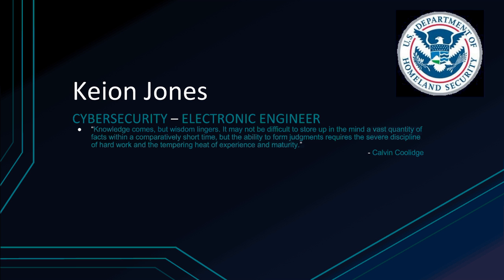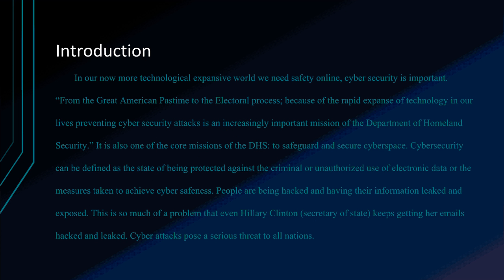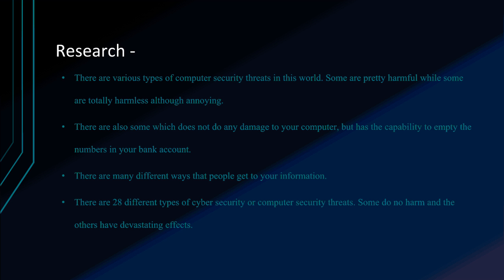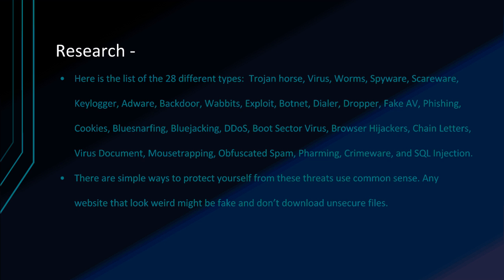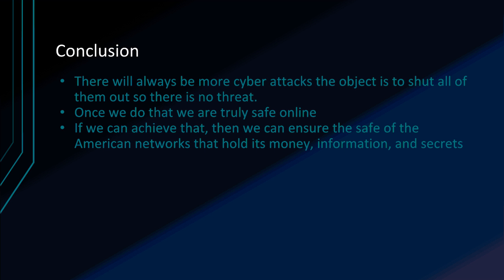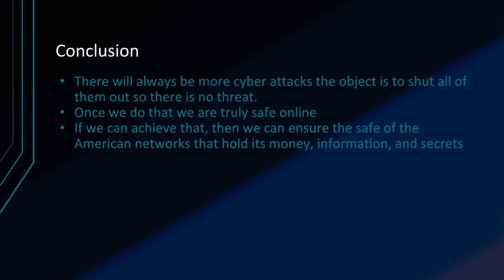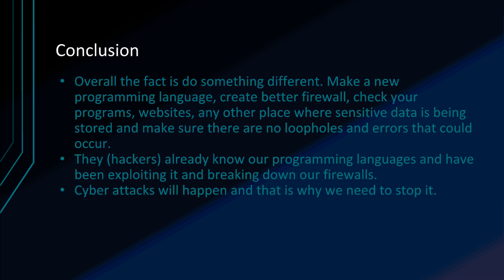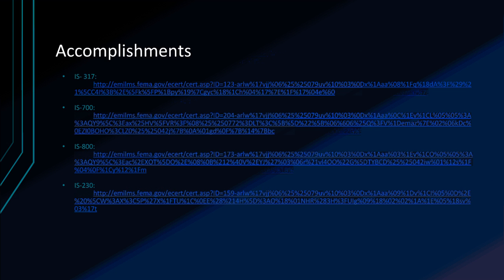KJ-Senior Capstone Portfolio Presentation Homeland Security Academy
Senior Portfolio Presentation Recorded with Quick Time 5-12-17 Parkdale High School

Class of 2016 - Physician Career Path